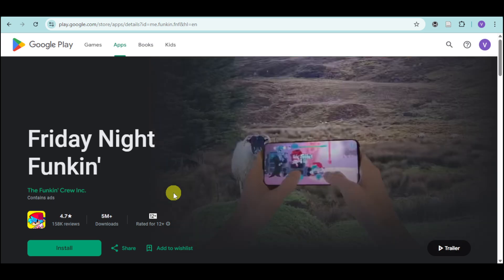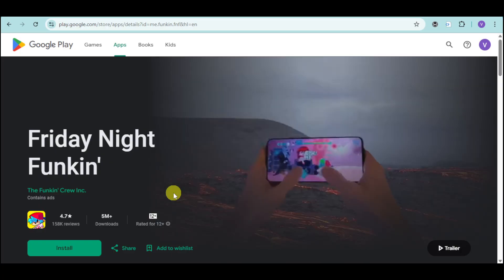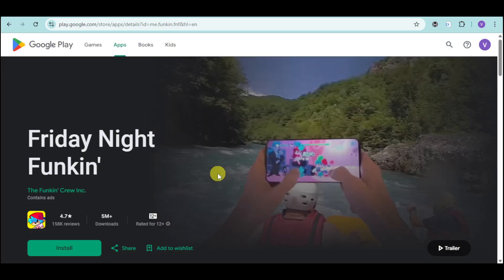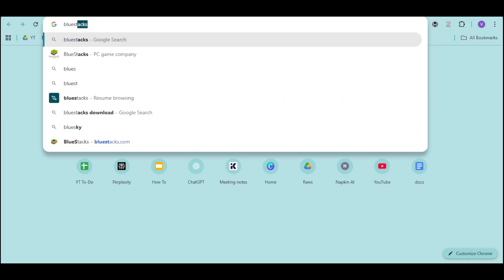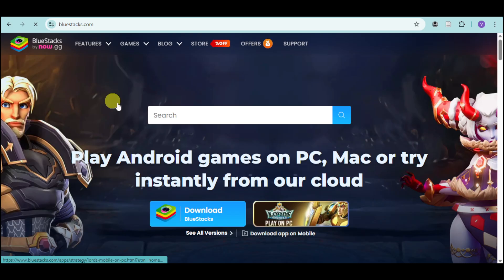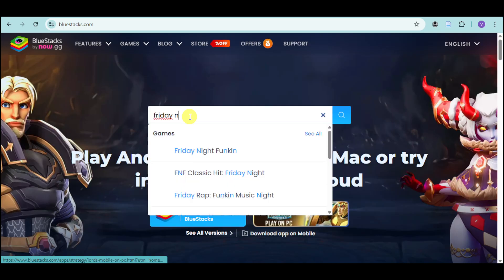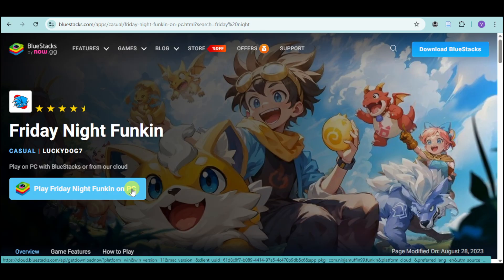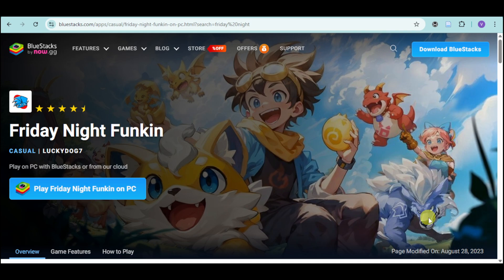How to Download Friday Night Funkin on PC/Laptop (2025 Guide)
Want to play Friday Night Funkin on your PC or laptop? In this step-by-step tutorial, I’ll show you the easiest and safest way to download and install Friday Night Funkin in 2025. Whether you’re a beginner or a fan of rhythm games, this guide will get you playing in no time!